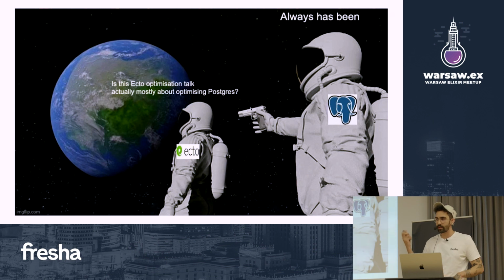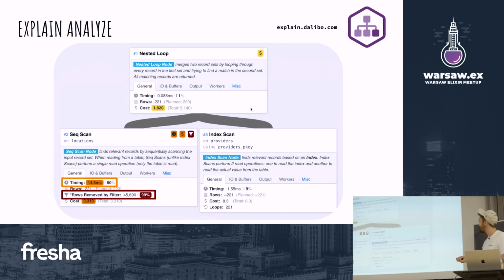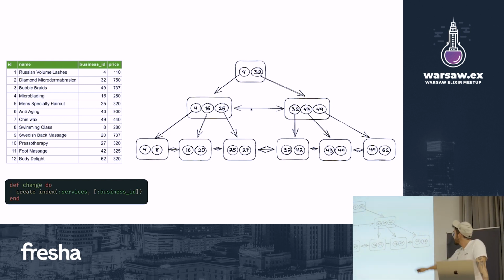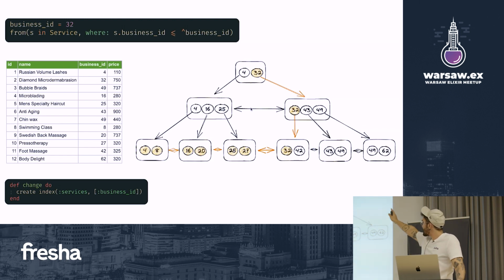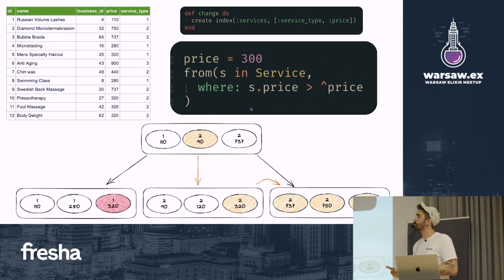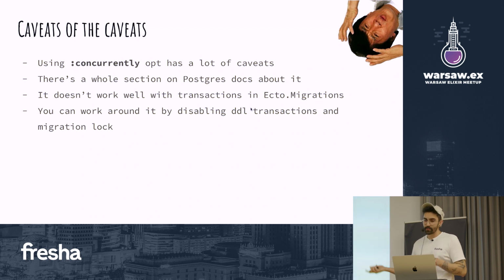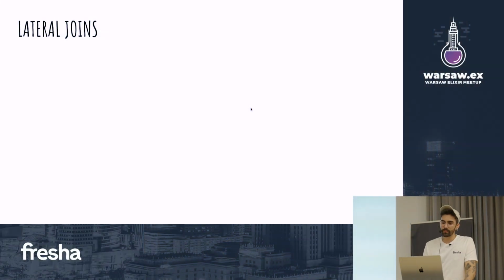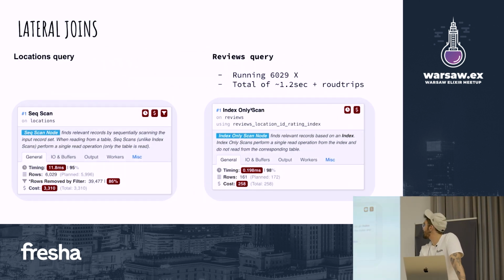Filipe Fróes - Ectoing around: Speeding up queries with Ecto and Postgres @ warsaw.ex #10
Speaker: Filipe Fróes

When: February 23, 2023 @ 7:00pm
Where: Chałubińskiego 8

Video: Tokyo Studio